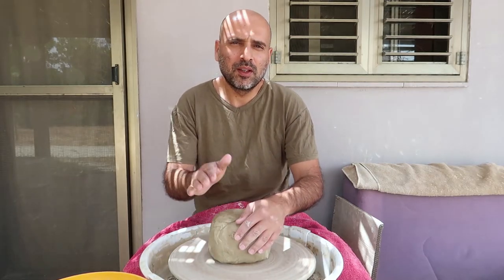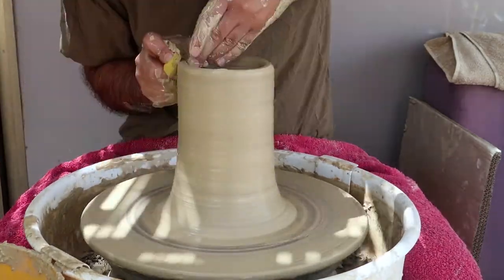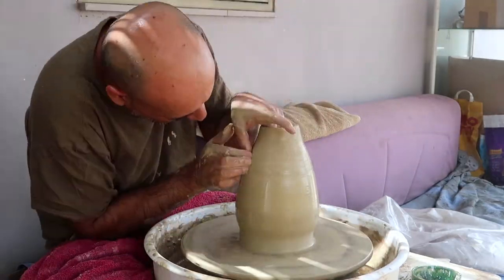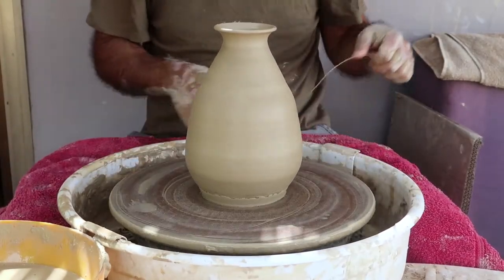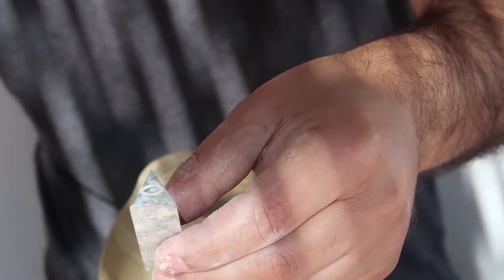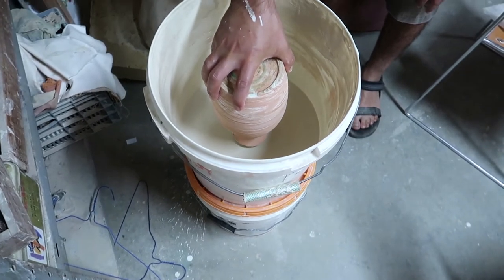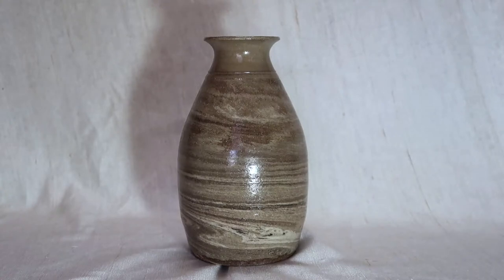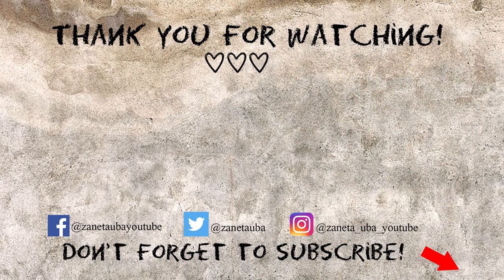Making a large, marble effect pottery VASE tutorial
Hi, everybody!

Today I will show you how Nir and I are making some pottery,
This time we want to show you this lovely, marble effect, big ceramic vase,
You can see all the process, from 3kg of clay, centering, throwing it up, bending a neck, trimming the 2nd side,
 first firing, applying wax, glazing with a transparent glaze (dipping in a bucket of glaze),
second firing to the final effect :)
We really liked with this special effect clay, it gives it a special look without any painting or carving,
Big thank you to our pottery teacher-David Blumental, based in Bnei Atarot, Israel,
Zaneta xxx